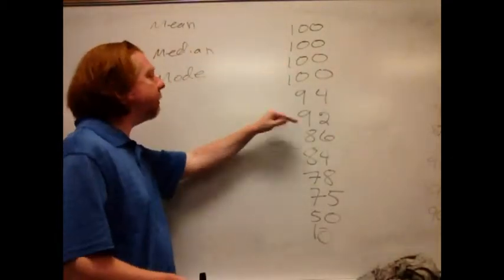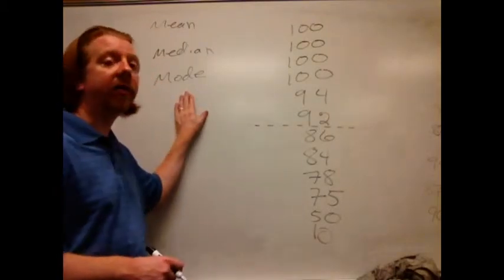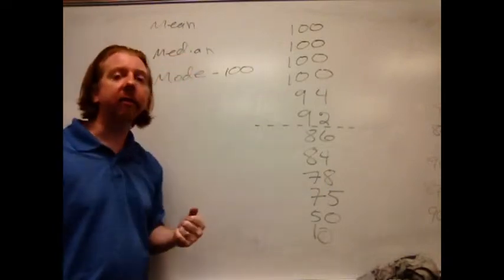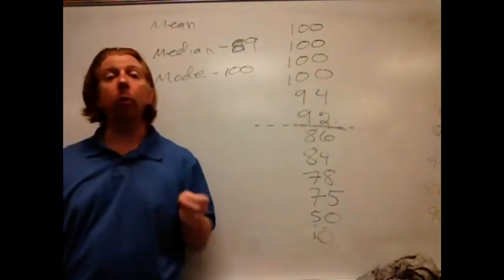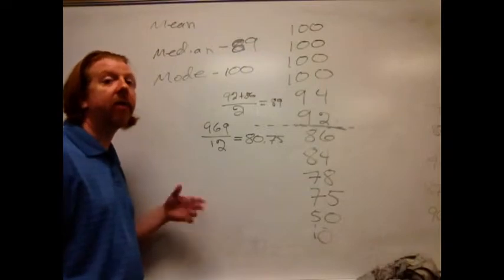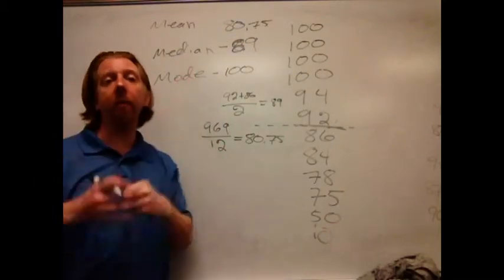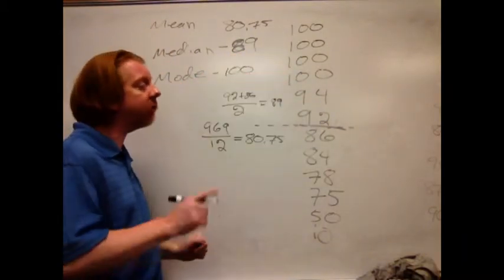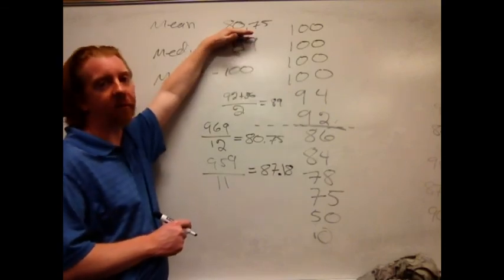Alg2 11-5 mean median mode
Findings the mean median and mode for a data set.